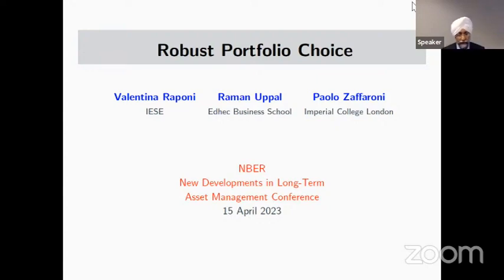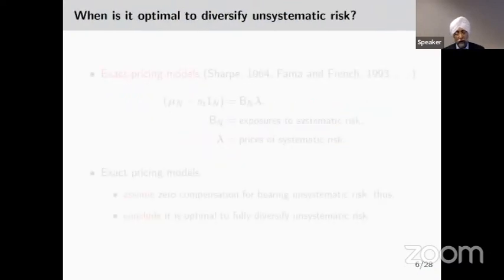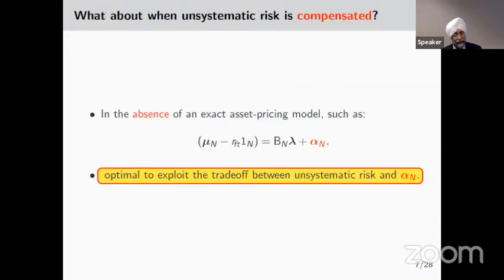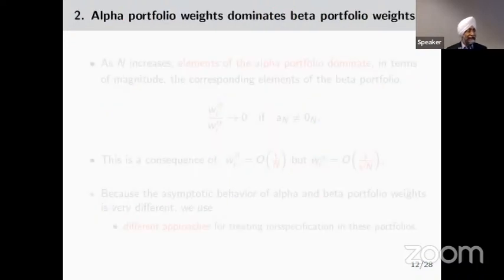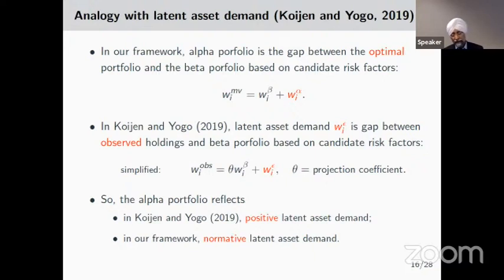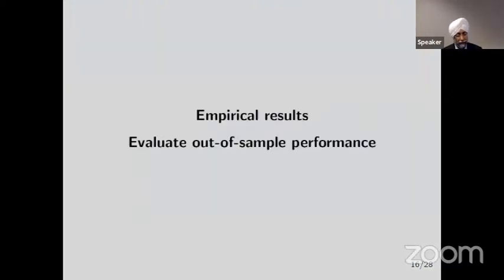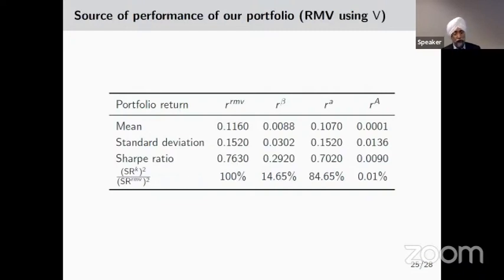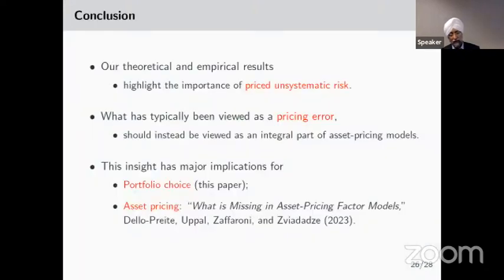2023, Long-Term Asset Management, Raman Uppal, "Robust Portfolio Choice"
Presented by Raman Uppal Edhec Business School
Other Author: Paolo Zaffaroni, Imperial College London
Robust Portfolio Choice
Luis M. Viceira and Annette Vissing-Jorgensen, Organizers
2023 New Developments in Long-Term Asset Management